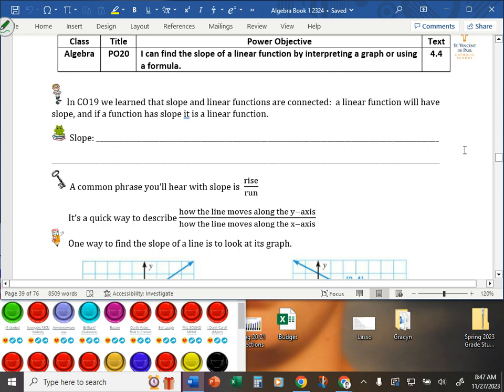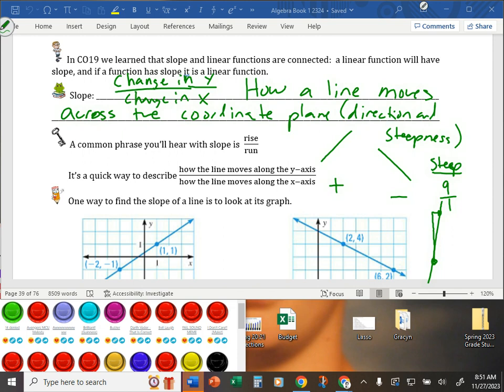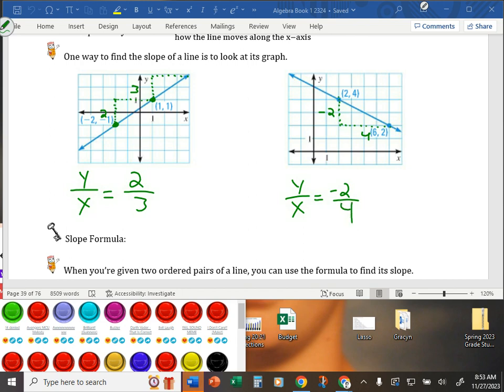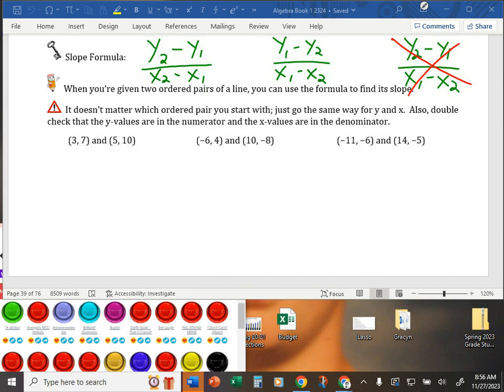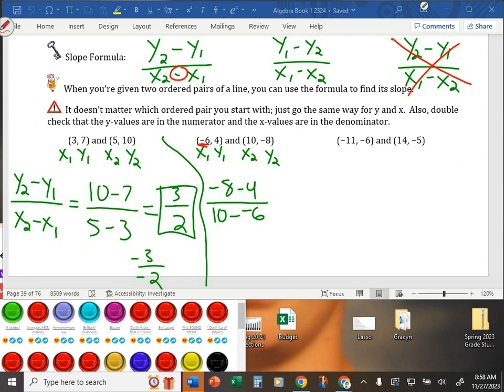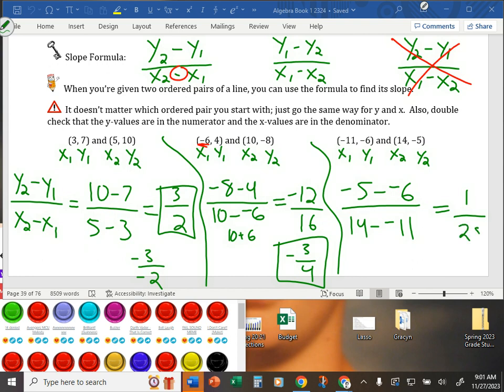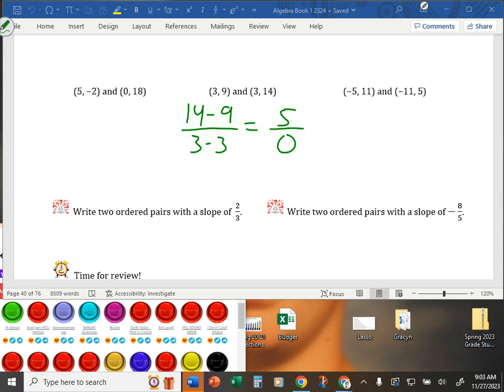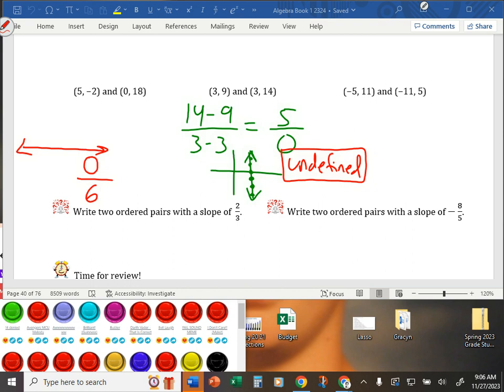Algebra 7 11/27/23 PO20...Slope Formula